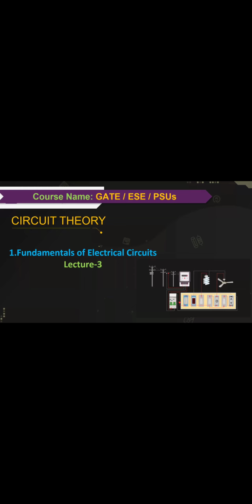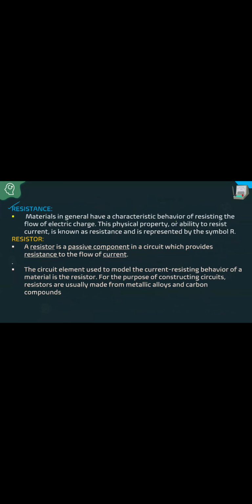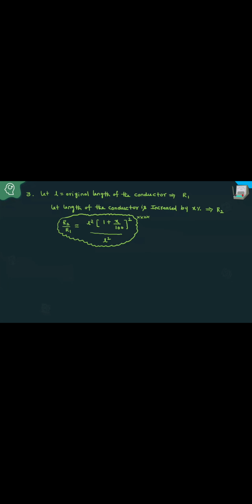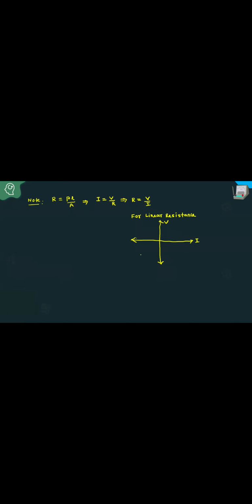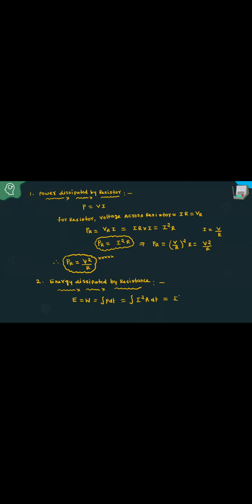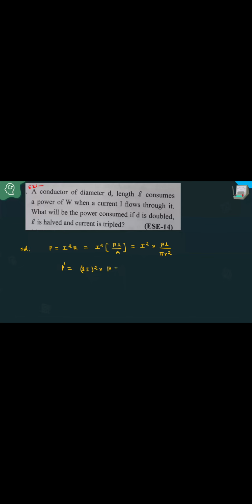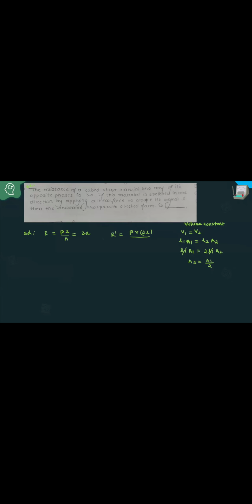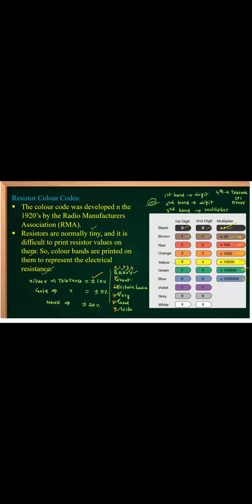1.Fundamentals of Electric Circuits: Lecture-3. by B S Yadav Sir